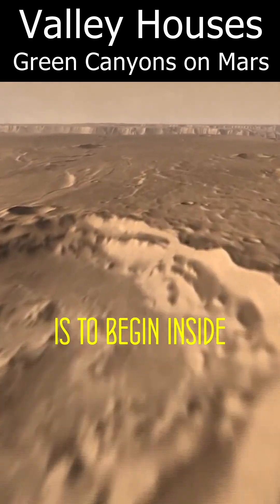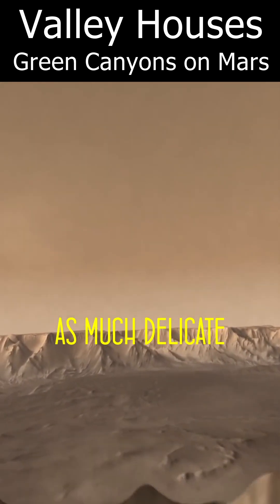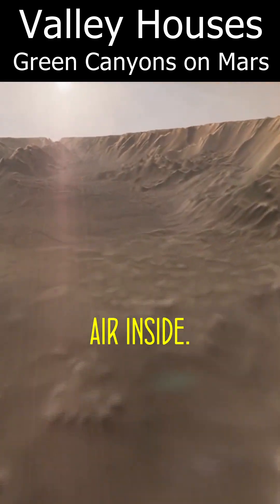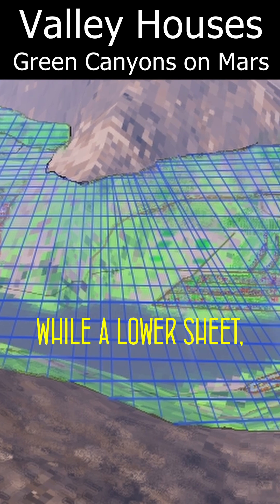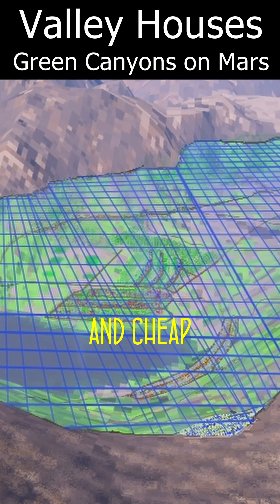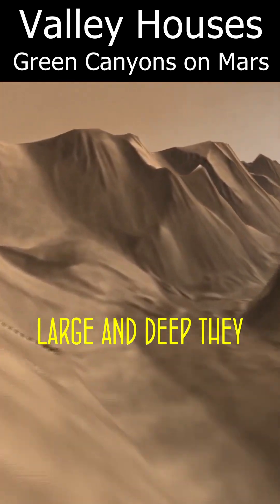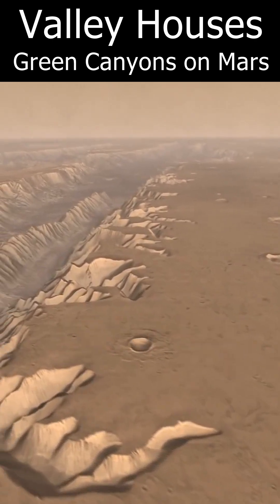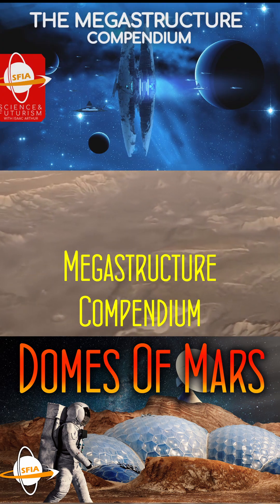Valley Houses - Green Canyons on Mars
Terraforming is a long process, by beginning in existing canyons &  craters, a new settlement can more easily and safely begin the process.